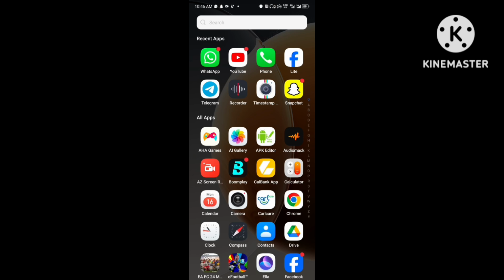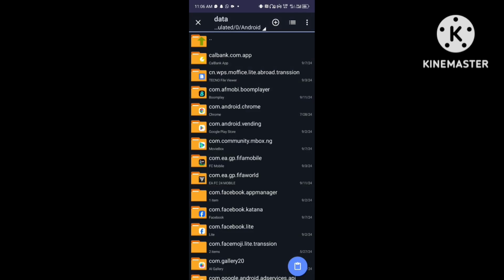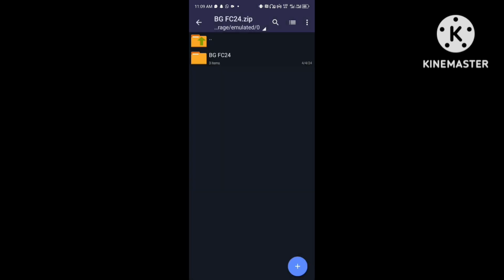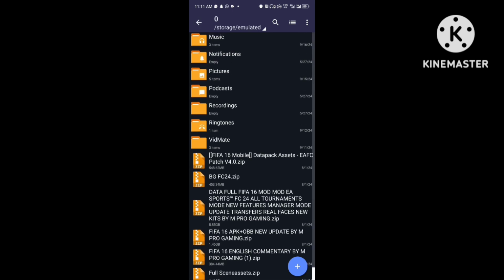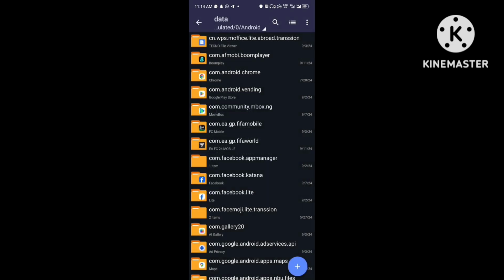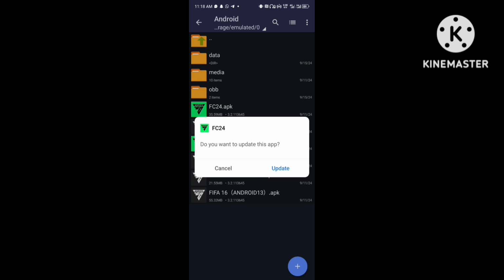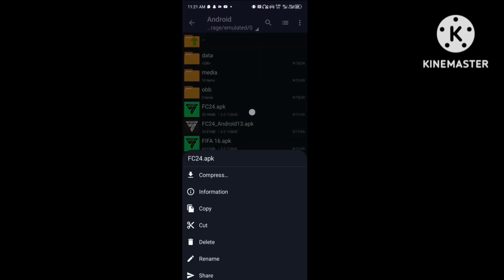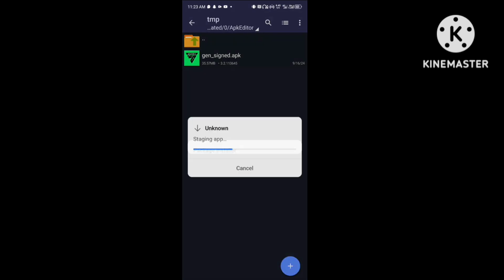How to install FIFA 16 mod FC 25 on all Android device. 11,12,13 &14.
Hi guys this is wireless studios and I'm here to walk you through how you can install FIFA 16 mod FC 25 on all Android devices.

The installation of this game is very complicated, so in other for you to get the full understanding, please don't skip the video.
 I'm going to pin 📍my telegram channel in the comments section, just send your problems if you're finding difficulties.